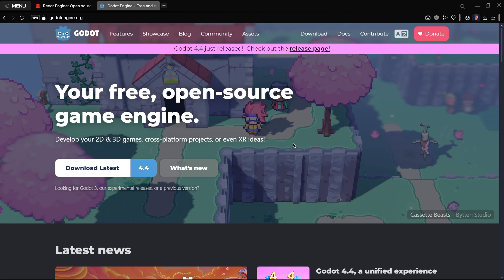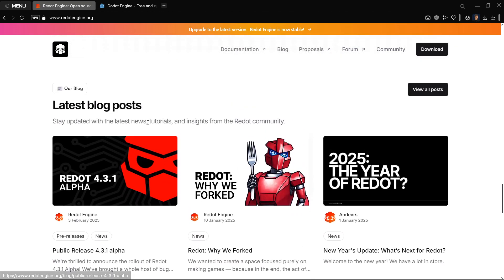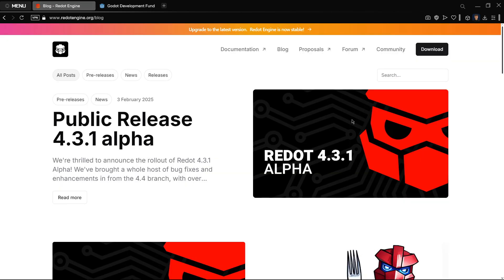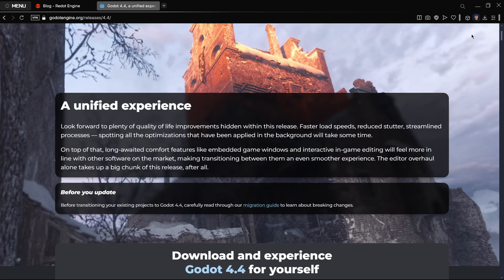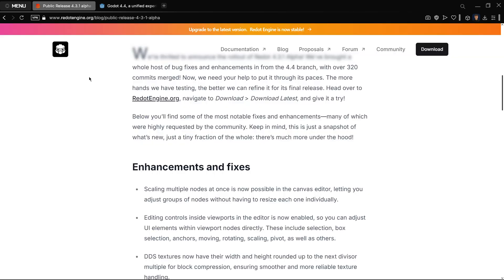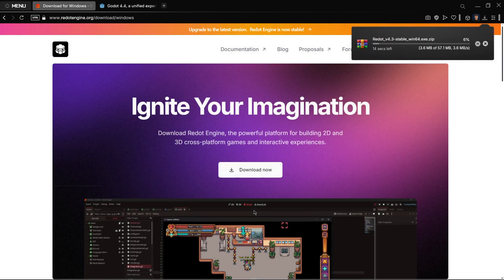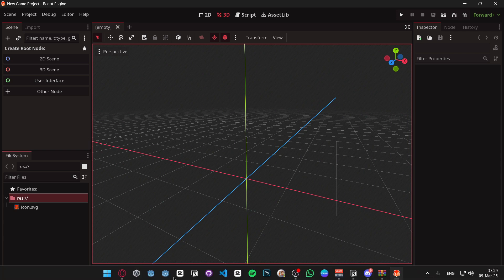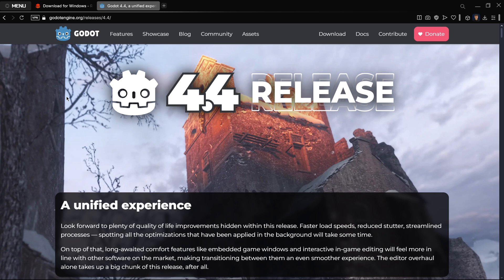Godot vs Redot: Are There REAL Differences?